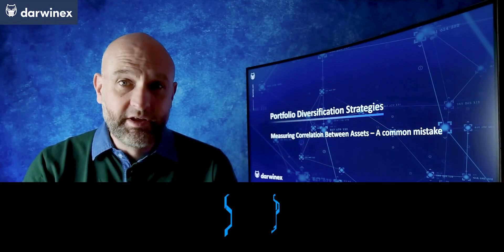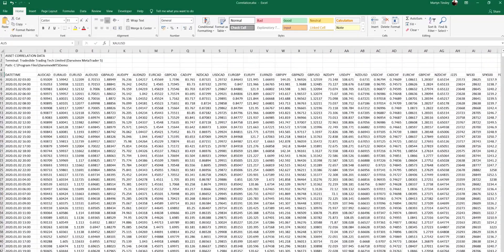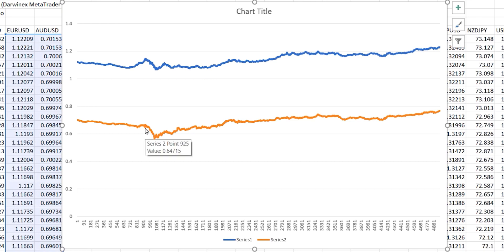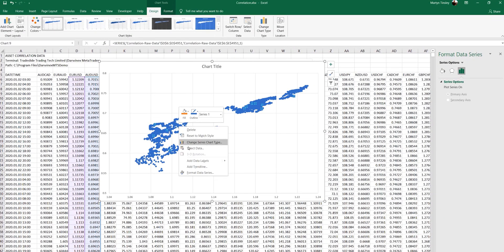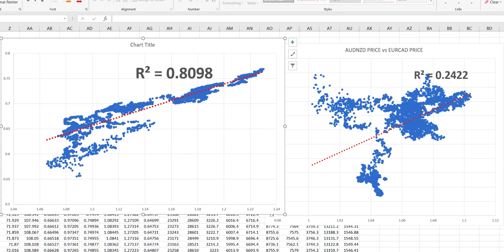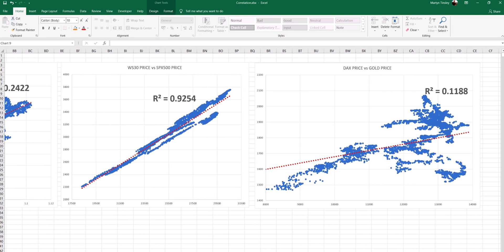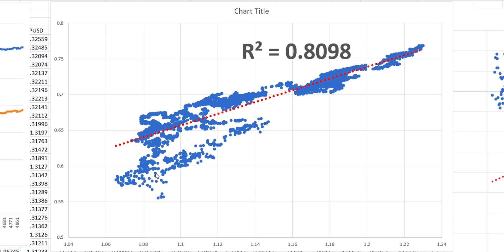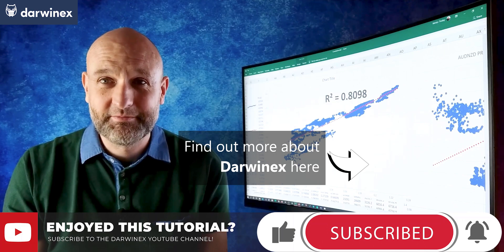39) Measuring Portfolio Diversification Correlation - Common Mistakes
The mechanism used to measure the correlation between assets and asset classes in a portfolio is critically important for traders to achieve accurate results. Many traders fall into a trap of using the wrong source data for the calculation. This is covered in detail during today's episode so that you know what to avoid.